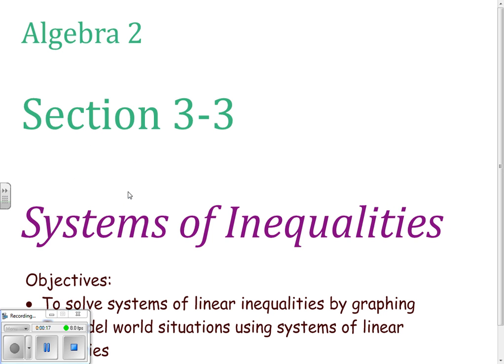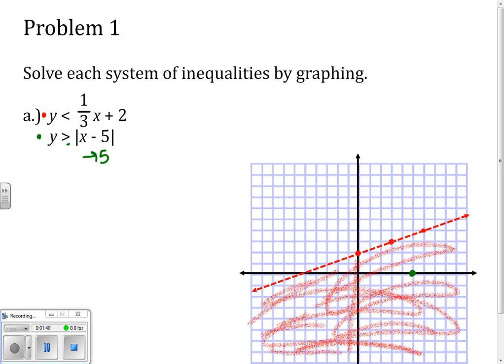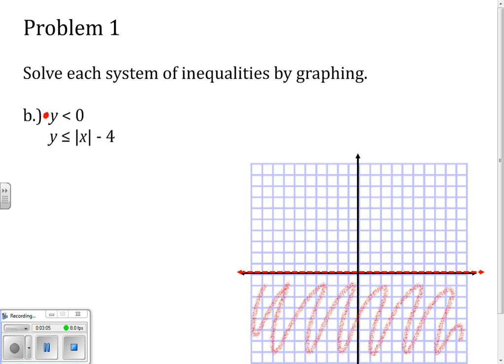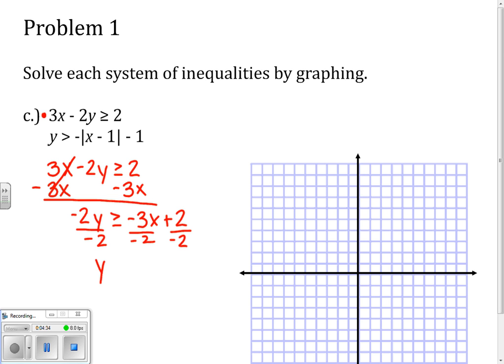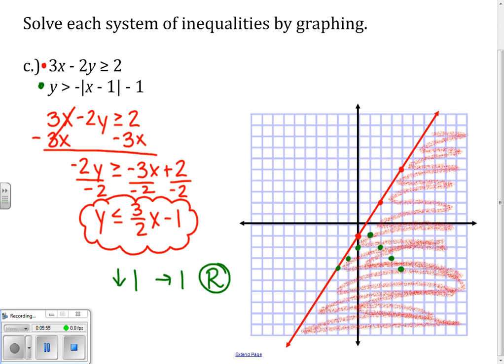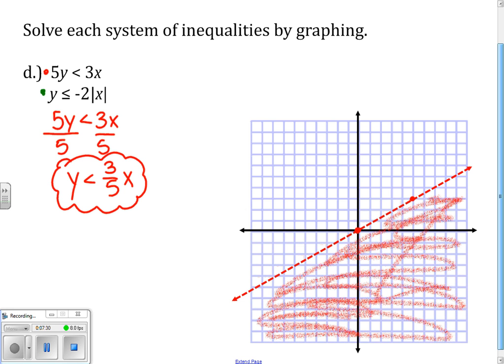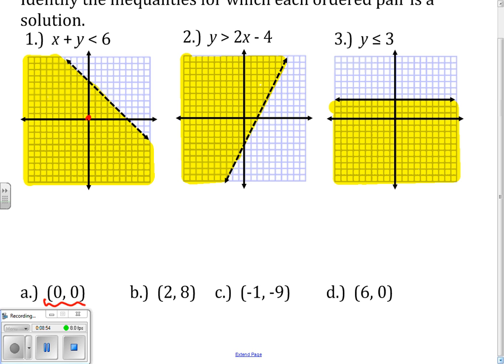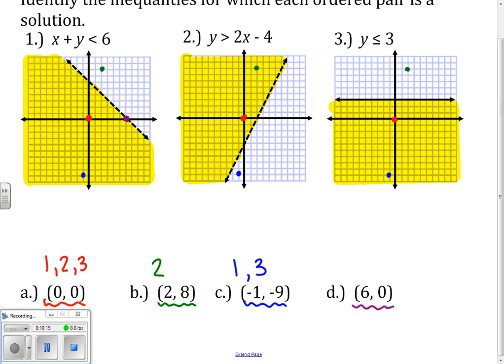3 3 2